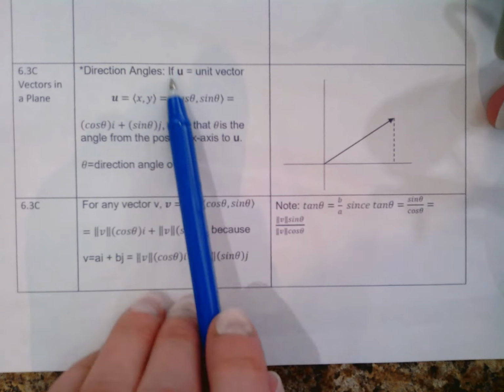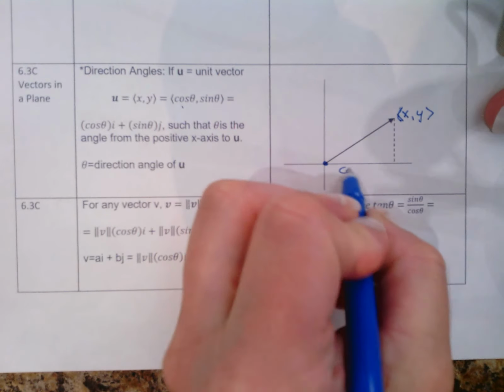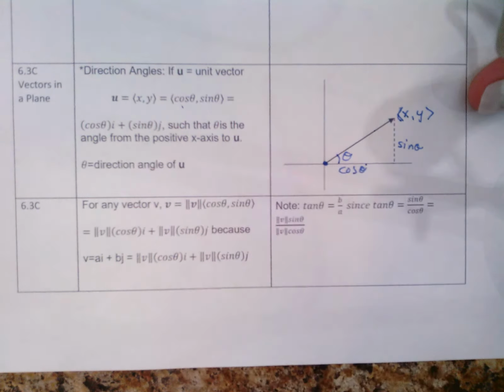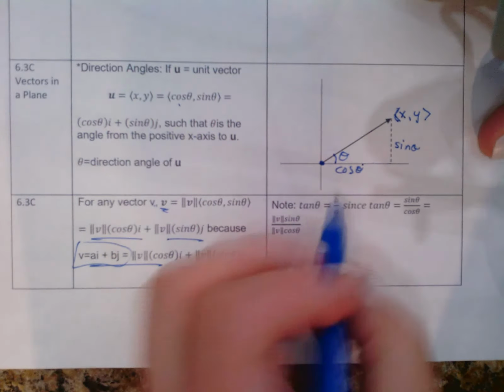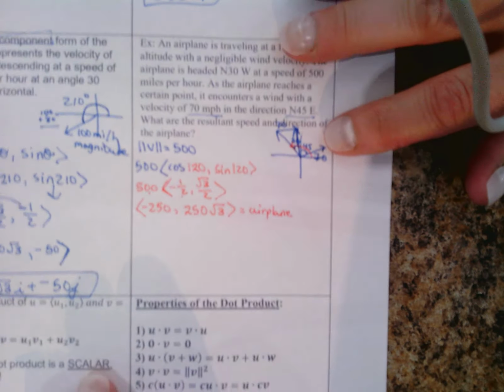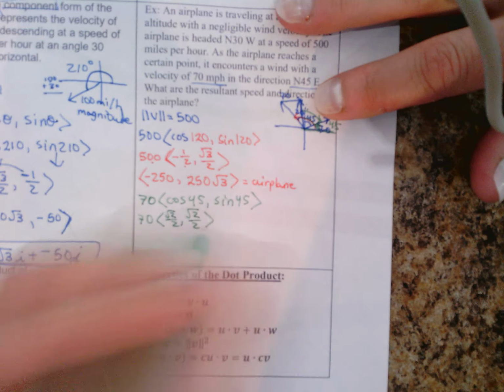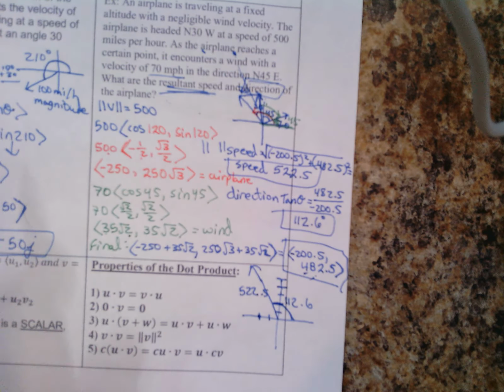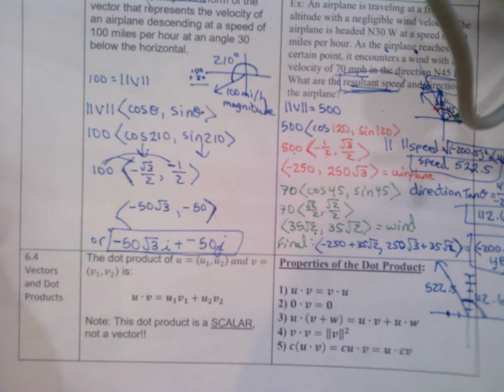Precalc 6.3C Word Problems with vectors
Precalc 6.3C